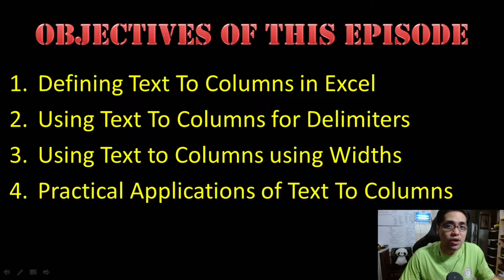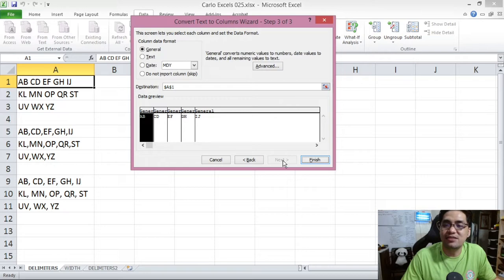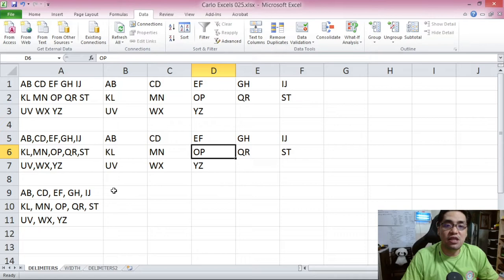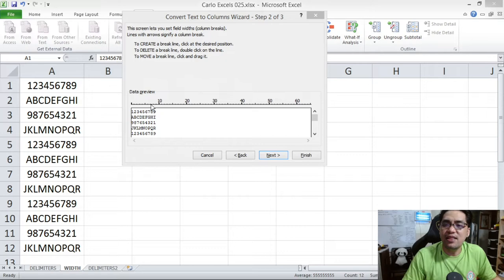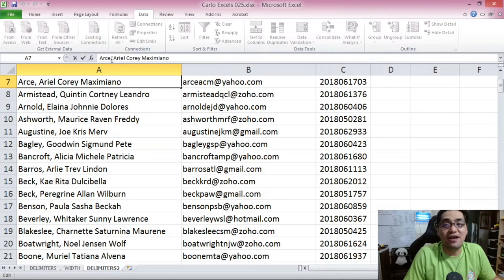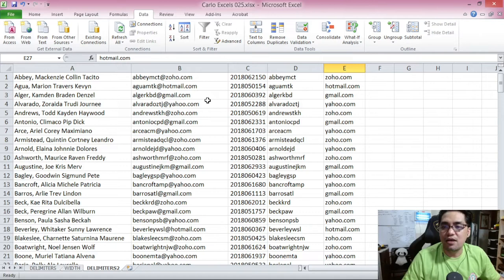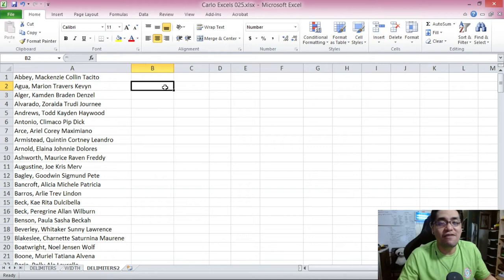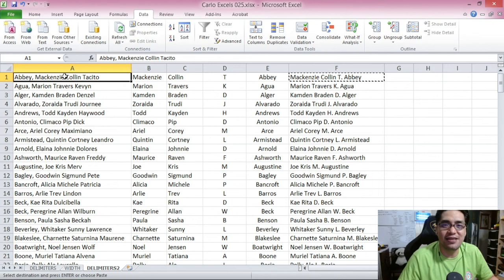TEXT TO COLUMNS | Excel for Teachers | Carlo Excels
Lesson 25 - Text To Columns
Excel for Teachers
Carlo Excels

Objectives of this Episode:
1. Defining Text To Columns in Excel
2. Using Text To Columns for Delimiters
3. Using Text to Columns using Widths
4. Practical Applications of Text To Columns

Lesson Chapters:

00:00 Introduction
00:28 What is Text To Columns?
01:26 Text to Columns based on Delimiters
09:44 Text to Columns based on Fixed Widths
15:40 Application of Text To Columns
28:14 Closing

* All data featured in the video are fictional. All names have been created through a name randomizer, and are fictional people. All records and grades have been created randomly and are all also fictional. Any possible similarity, relation or representation they might have on real existing people should not be inferred, and are not intentional and are purely coincidental.

* This channel discusses the use of Microsoft Excel. Microsoft, Microsoft Excel, and all products and company names are trademarks or registered trademarks of their respective holders.

* The source image of the Carlo Excels logo and all thumbnail images used are edited from images with Creative Commons licenses.